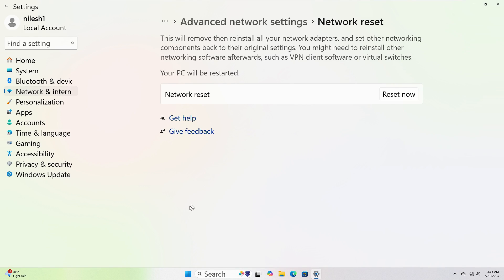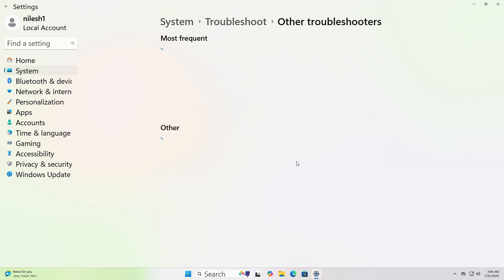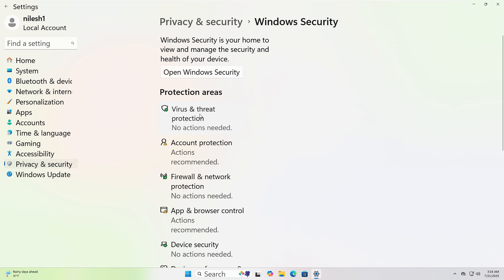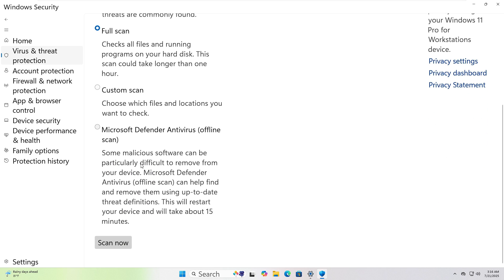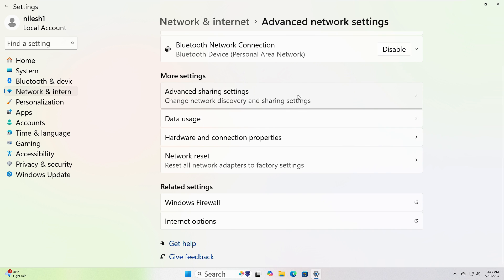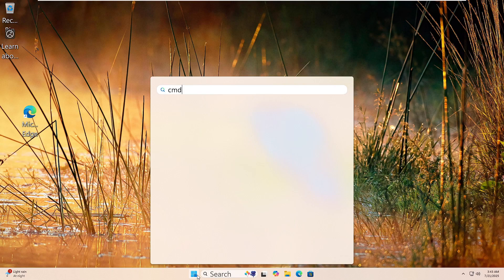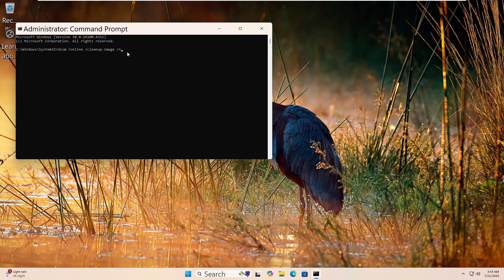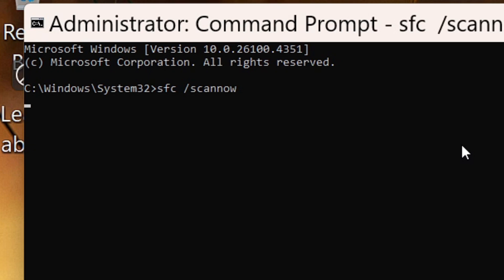Fix Internet Connection Issues in Windows 10! (Easy Troubleshooting)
Is your Windows 10 internet connection dropping?  Don't worry! This video walks you through simple and effective troubleshooting steps to get you back online quickly. We cover common problems like DNS errors, driver issues, and network adapter problems.  Learn how to check your network settings, update drivers, and use the Windows Network Troubleshooter.  Get your internet back up and running in minutes!